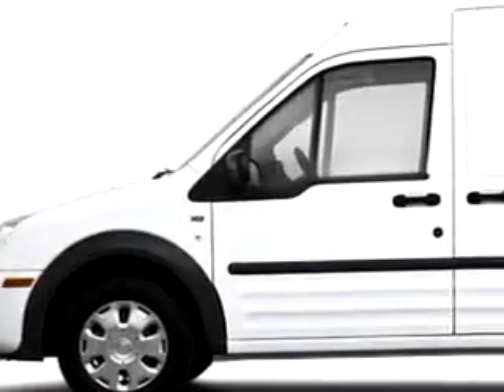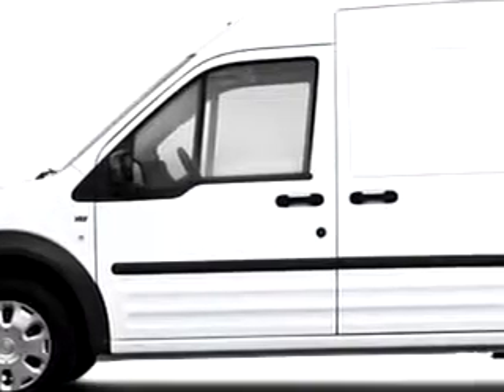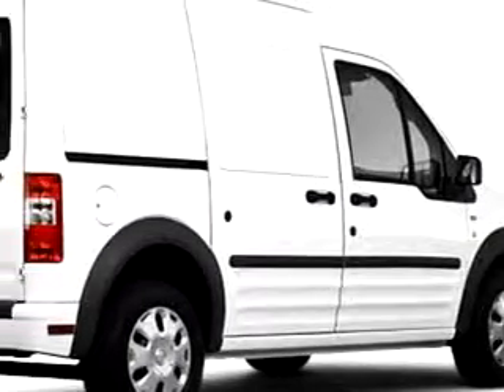2010 Ford Transit Connect Carg Gator Ford Lincoln Mercury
2010 Ford Transit Connect Carg- Gator Ford Lincoln Mercury knows you want more than just a car. You have a purpose for your vehicle. You will love this Z2/White 2010 Ford Transit Connect Cargo Van, equipped with a 4 Cyl. engine. Enjoy this utility van with features like Cruise Control, Vinyl Floor, Power Steering, Power Door Locks, Power Windows, Tachometer, Cloth Upholstery, and much more. Get where you need to go, enjoy the drive, and have peace of mind in this 2010 Ford Transit Connect Cargo Van. See us at Gator Ford Lincoln Mercury today!
VIN- NM0LS7DN1AT031616

Gator Ford Lincoln Mercury
11780 Tampa Gateway Blvd.